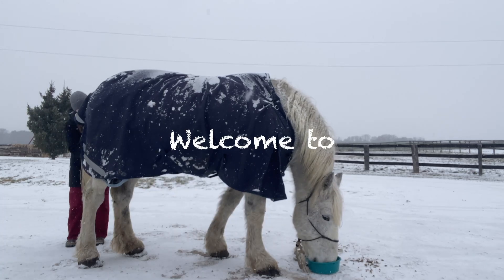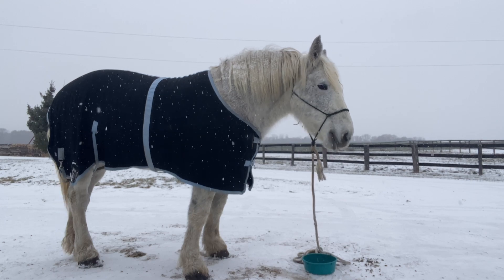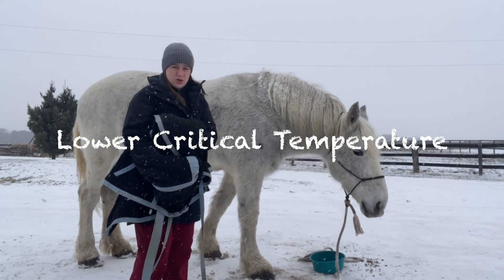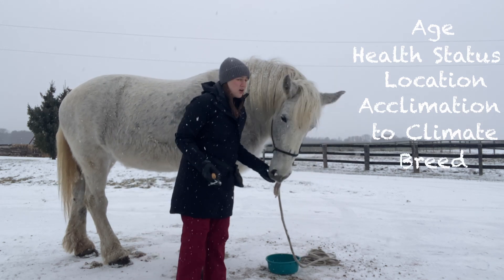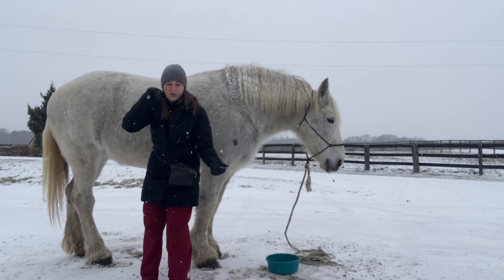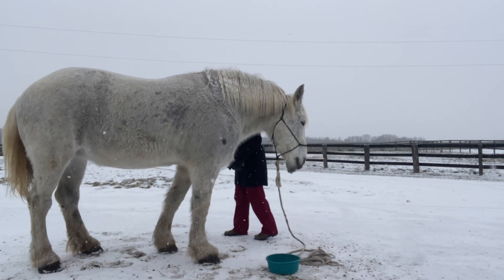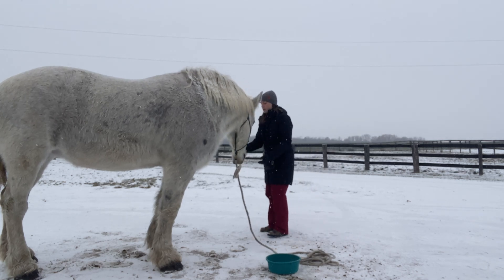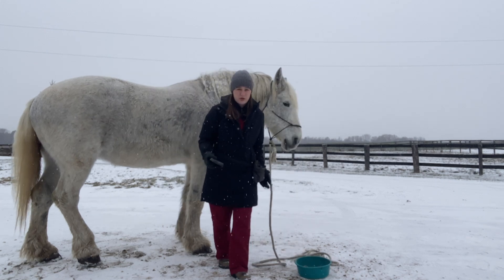Every Horse Owner Should Know This! | Thermoregulation & Lower Critical Temperature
The first step to knowing if your horse is cold or not, is understanding how their body's internal temperature regulation works. So let's talk about thermoregulation & lower critical temperature. Keep your eyes open for part 2, "Signs Your Horse is Cold", coming soon.

Timecodes:
0:00 Intro
0:43 Thermoregulation
1:07 Lower Critical Temperature
4:15 Forage for Thermoregulation
4:59 Outro